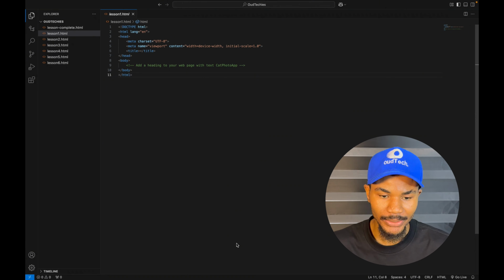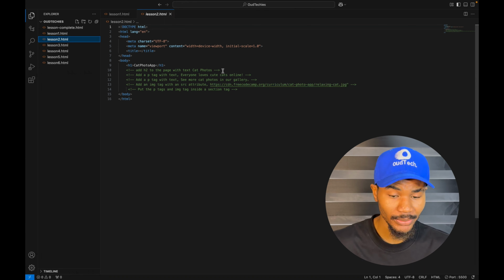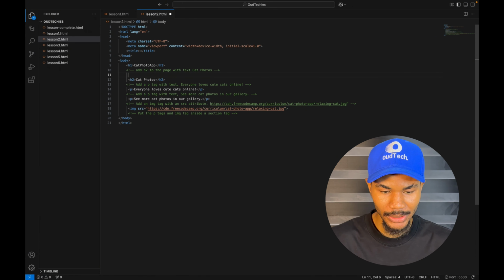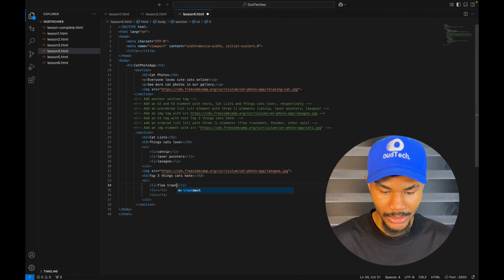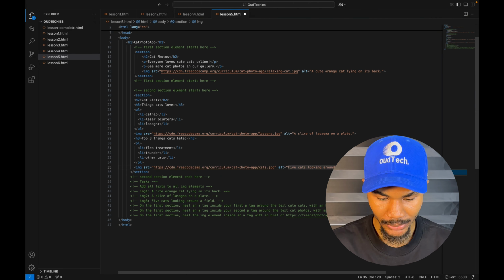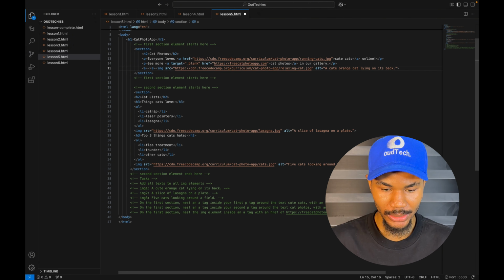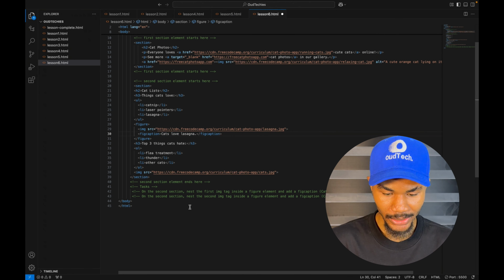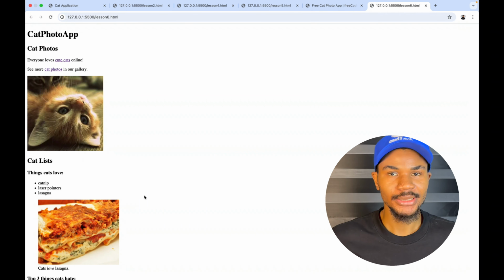HTML 101 Practical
Let’s put theory into practice! 💻✨
In this video, we’ll take the concepts from HTML 101 and build a simple, practical web page step by step.

You’ll learn:
✅ How to write and structure HTML code from scratch
✅ Using headings, paragraphs, links, and images in real examples
✅ Creating a basic layout with semantic HTML tags
✅ Tips for writing clean, beginner-friendly code

By the end of this video, you’ll not only understand HTML but also have hands-on experience creating your first web page.

👉 Perfect for beginners who learn best by doing!